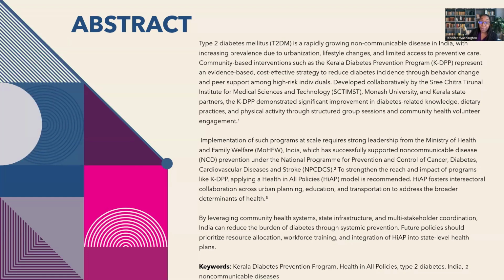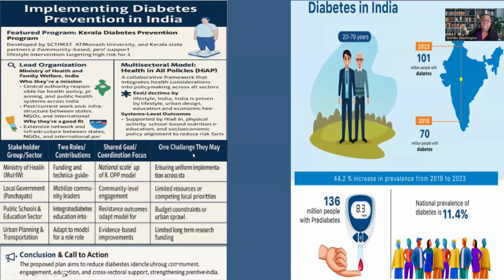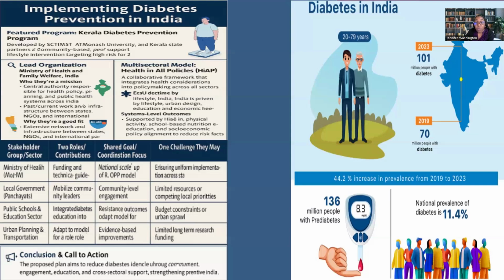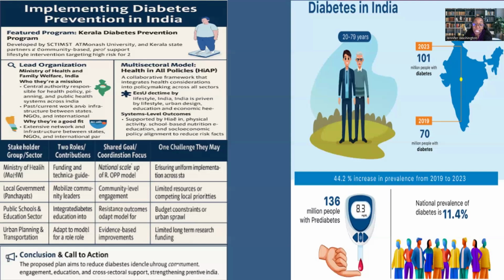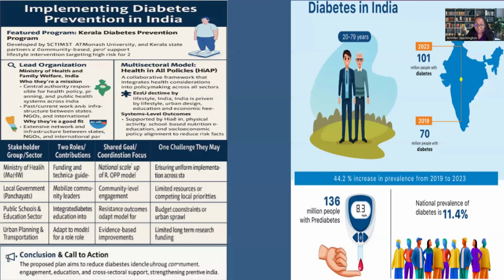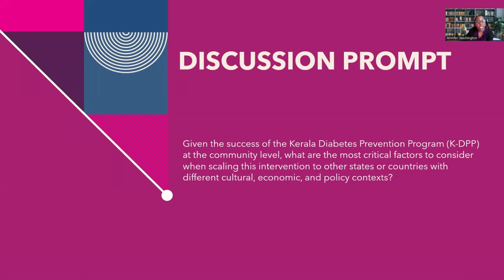HHPH 660 Diabetes Prevention in India